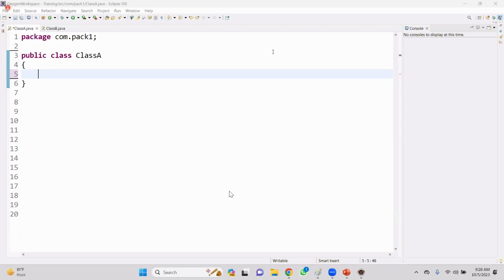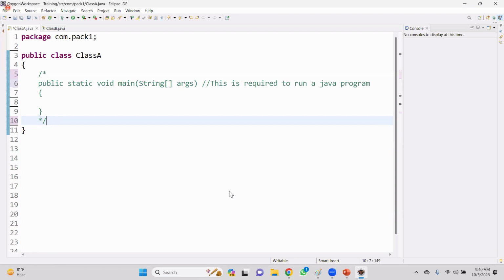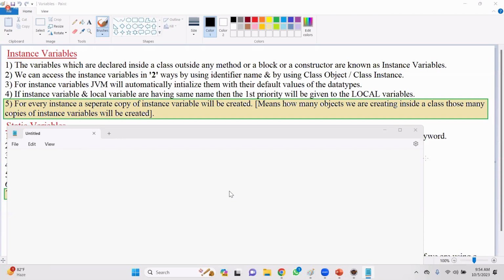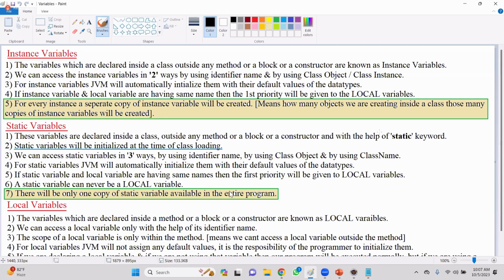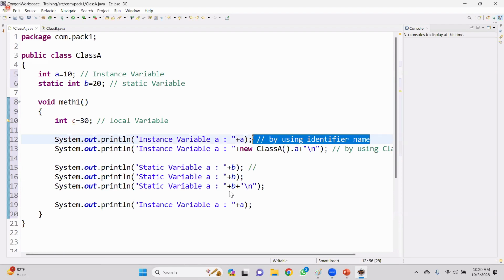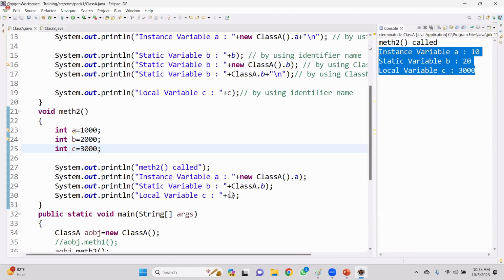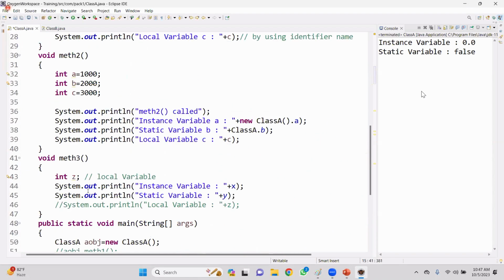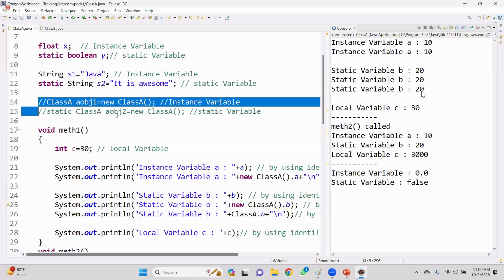Core Java Day 21 2023 10 05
Discussed About-
1)Variable
 2)Types of Variable-
   a) Instance Variable
   b) Static Variable
   c) Local Variable